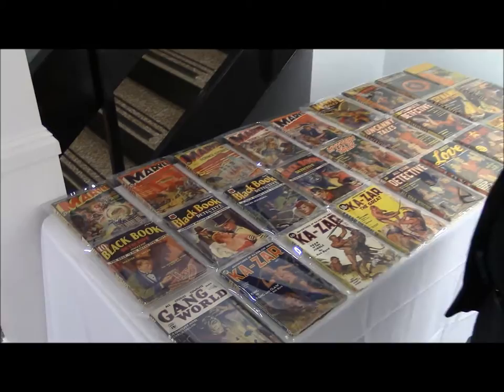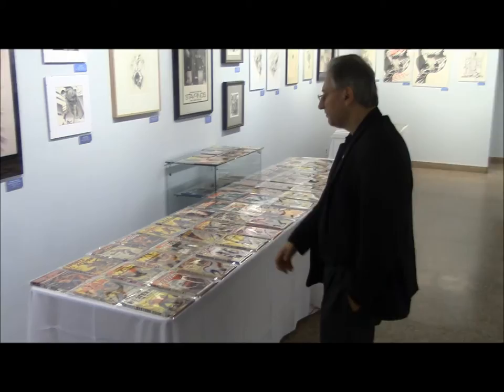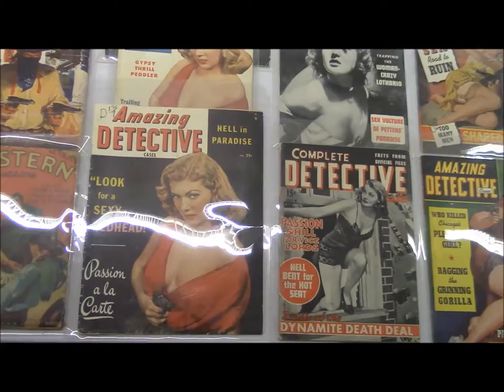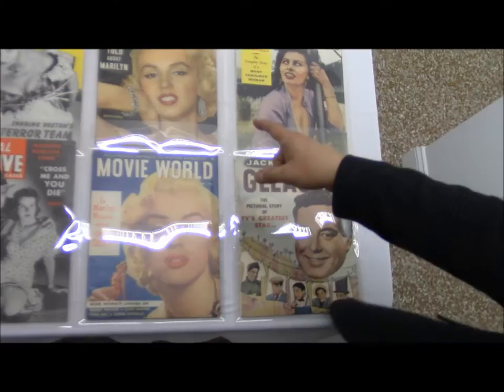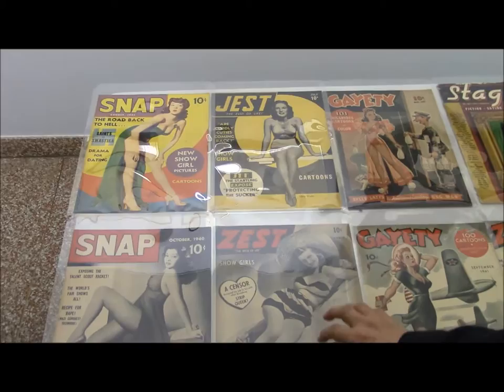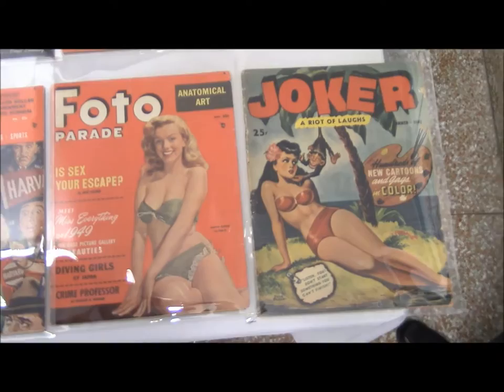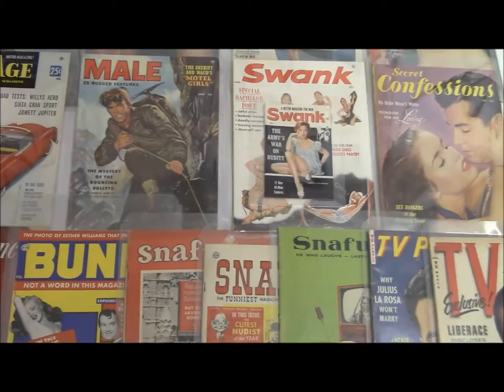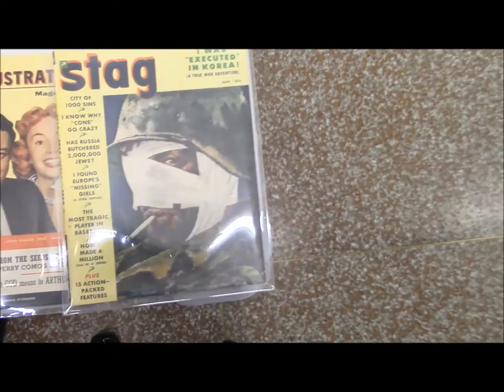Oct NYC Event P1 - "The Martin Goodman Exhibit"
Authors Blake Bell & Michael J. Vassallo hosted an advanced book release event for "The Secret History Of Marvel Comics" (published by Fantagraphics, Nov '13) in New York City at the Society of Illustrators on Saturday, October 12, 2013,

Part 1: Michael reviews the various Martin Goodman publications in the Exhibit, from the 1930s to the 1950s, including pulps, magazines, bed sheets, digests and many more. Covers feature such prominent pop culture figures such as Elvis Presley, Marilyn Monroe, Jackie Gleason and, of course, Stan Lee.